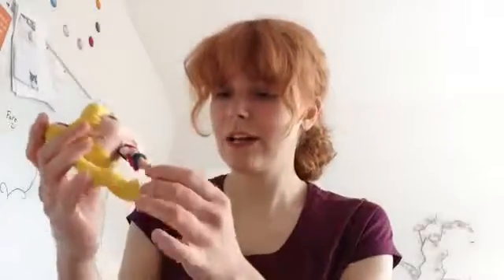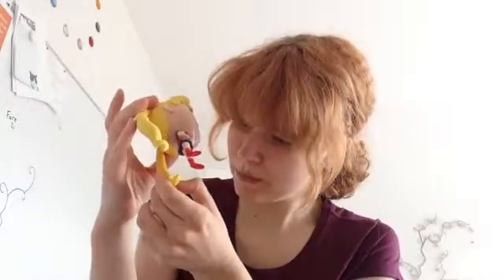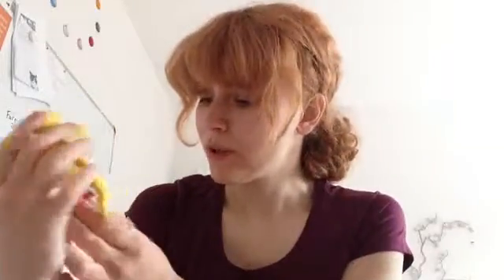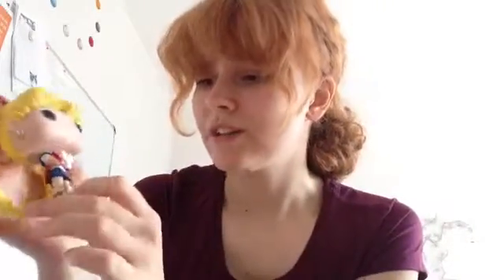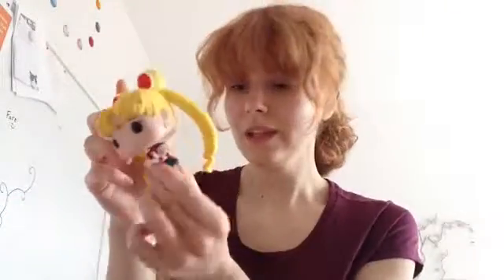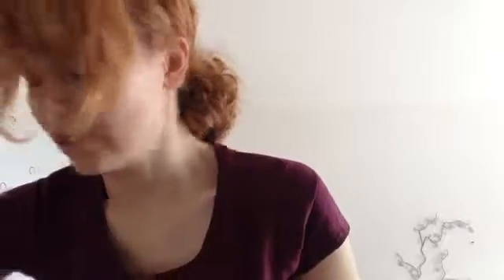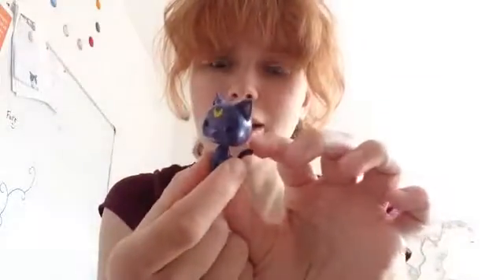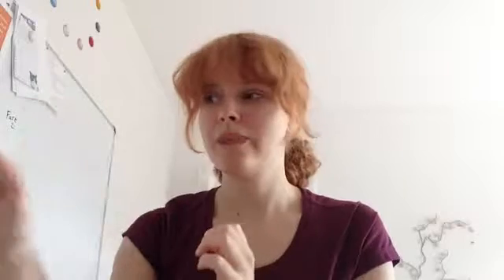Pop! Vinyl Figure Update: Sailor Moon & Luna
I thought this could be my only chance to purchase Sailor Moon and Luna as these are very hard to get hold of in the UK and they're only sold in Japan, Canada and the US!!! :/ 🌙🌙🌙🌙